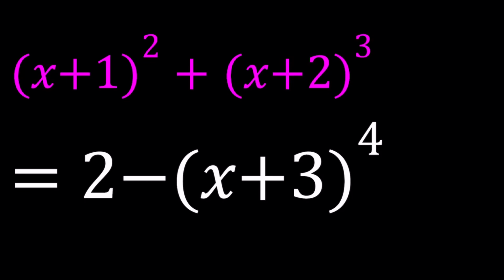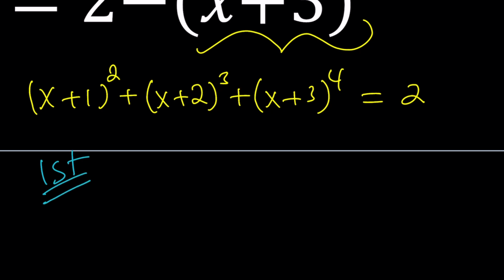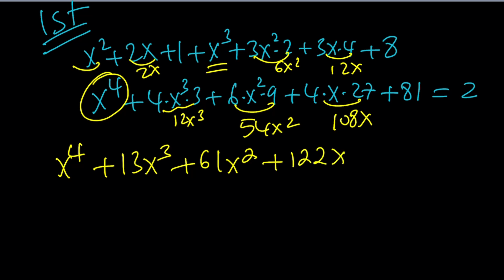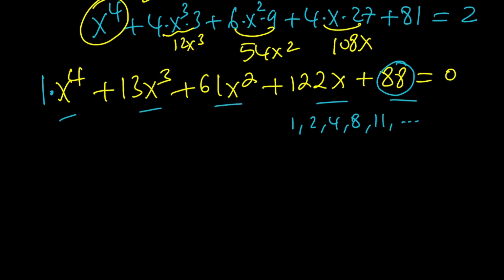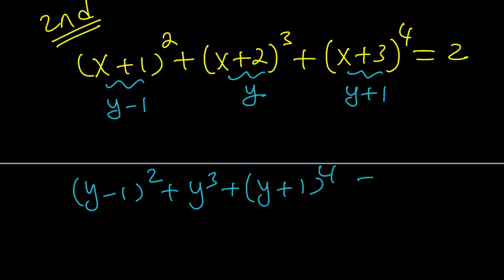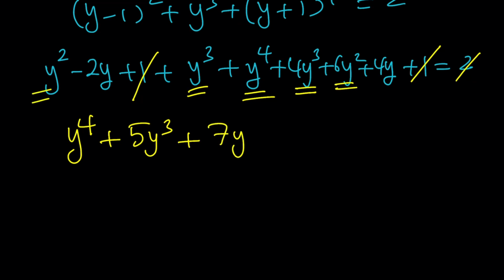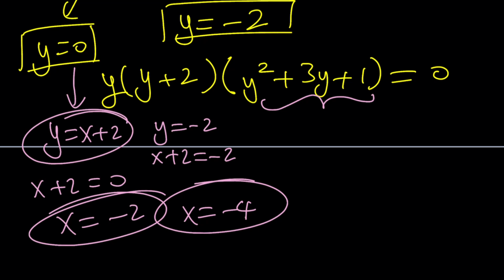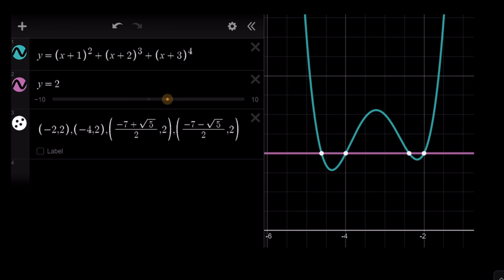I Solved A Polynomial Equation | Math Olympiads